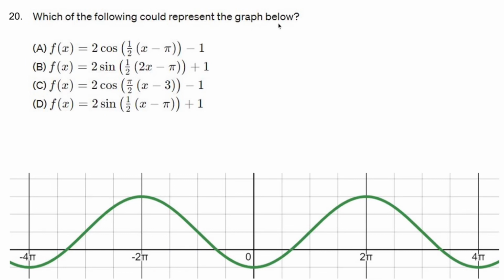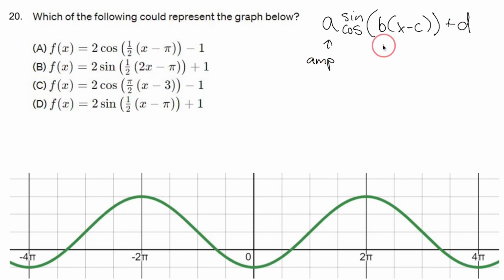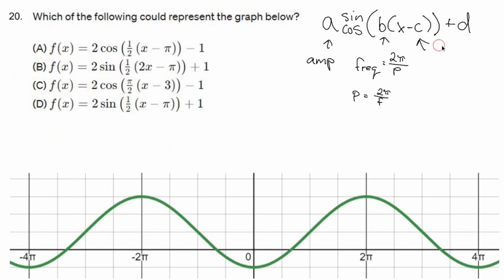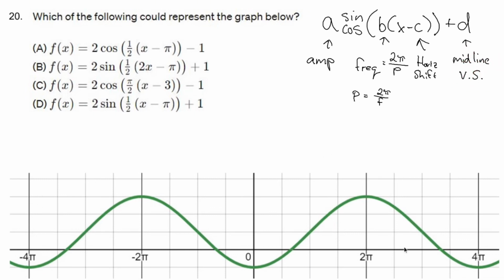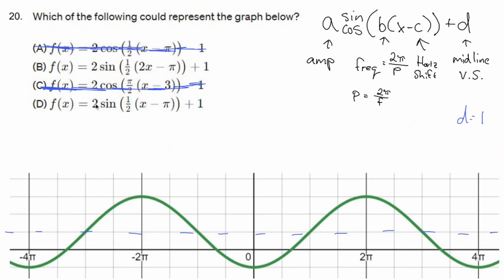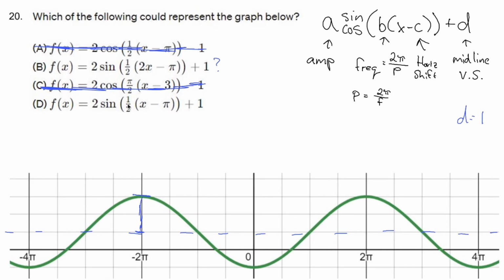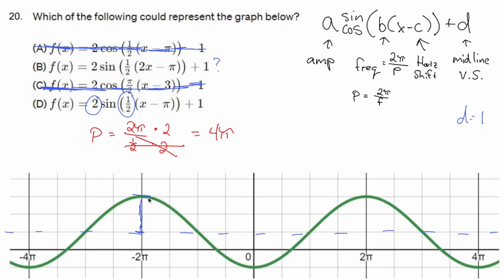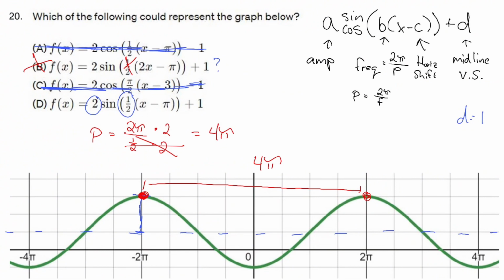The Ultimate GOAT AP Precalculus Practice Test: Problem #20 (Equation of a Sinusoidal Function)